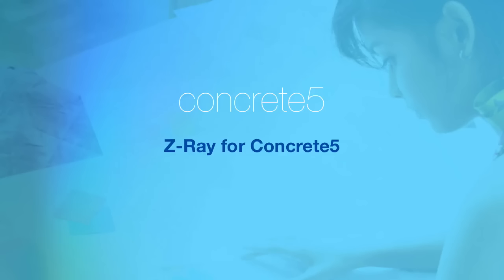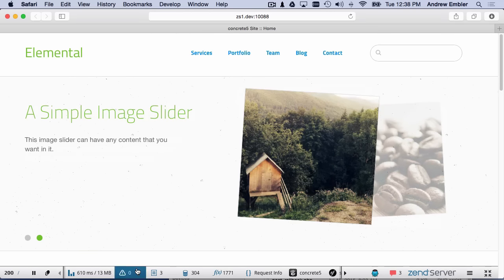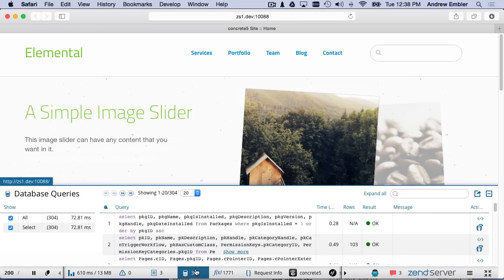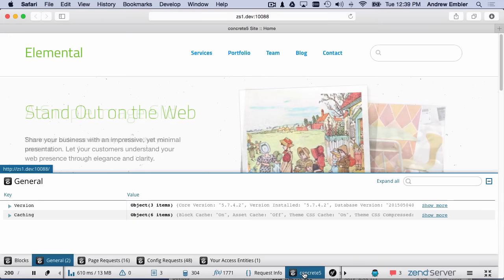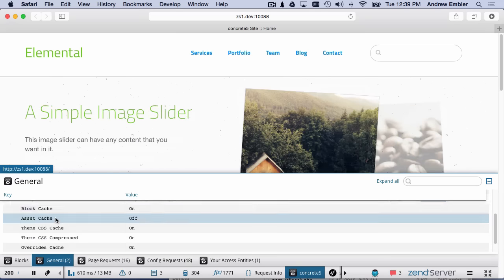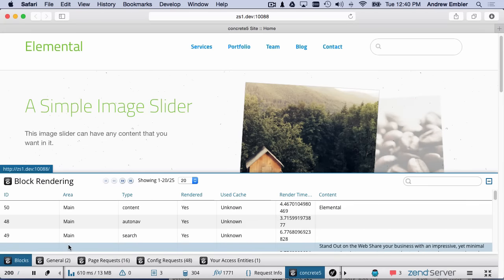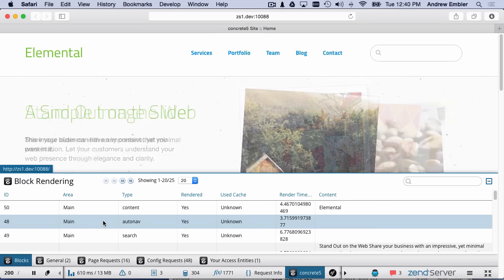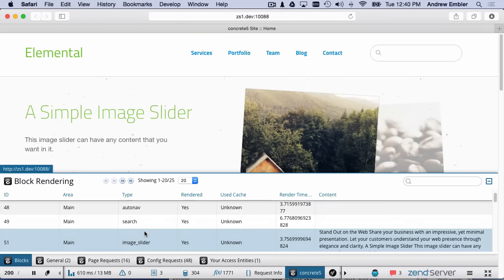Concrete5 Plugin for Z-Ray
Learn how the Concrete5 plugin for the Zend Z-Ray debugger can help you develop your Concrete5 sites.